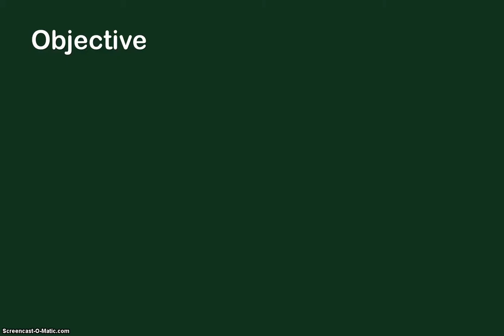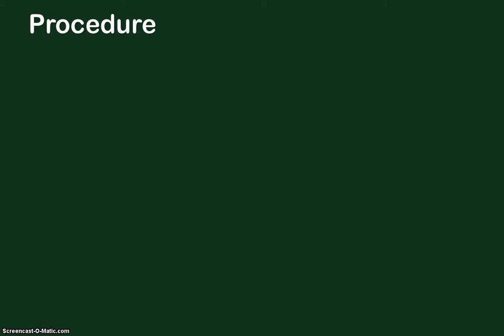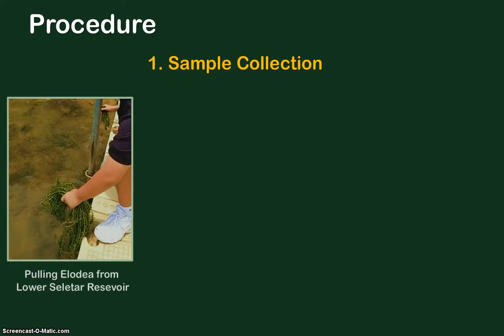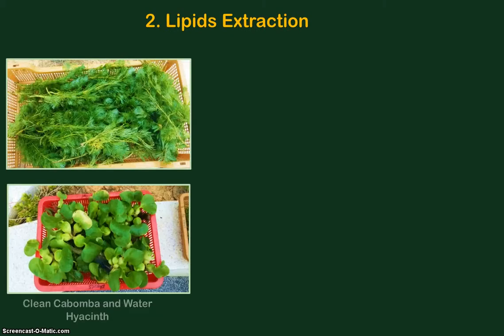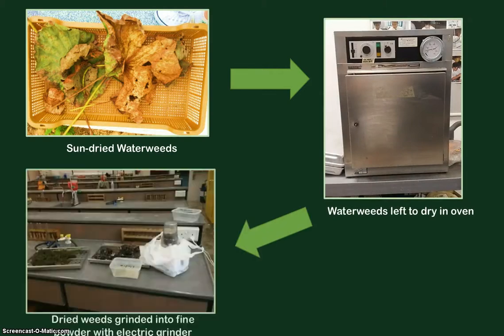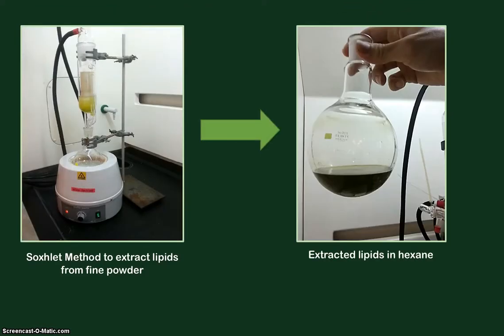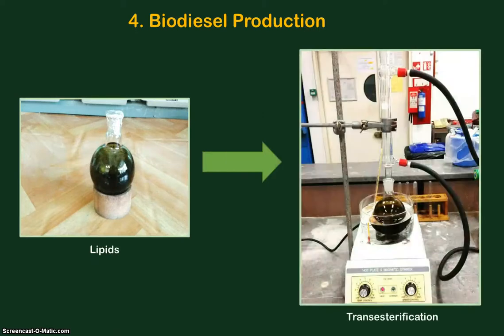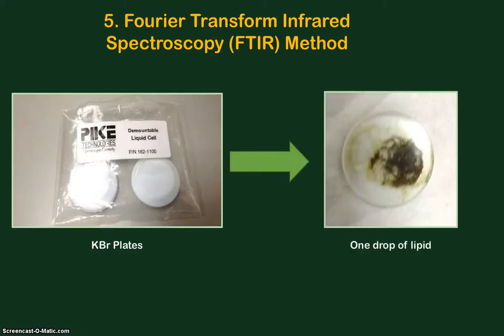How Waterweeds are Converted to Biodiesel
This video explains how we convert waterweeds to biodiesel.